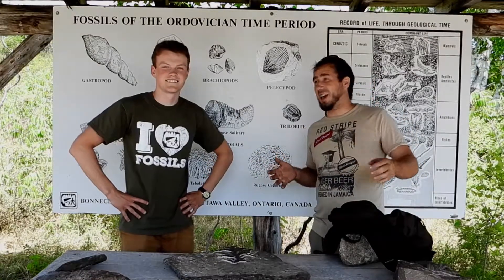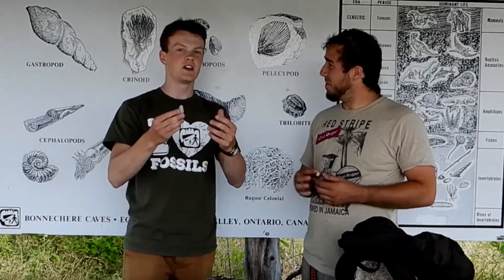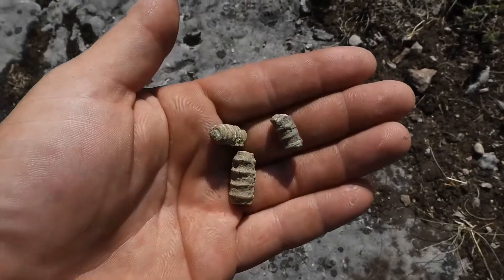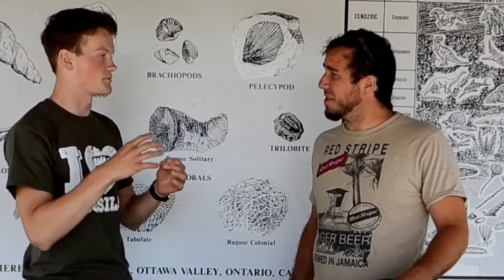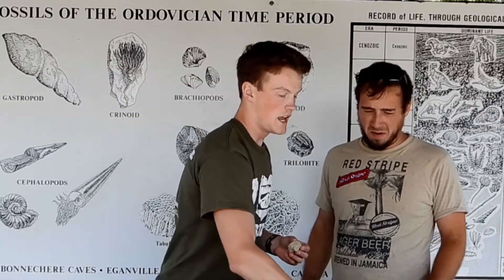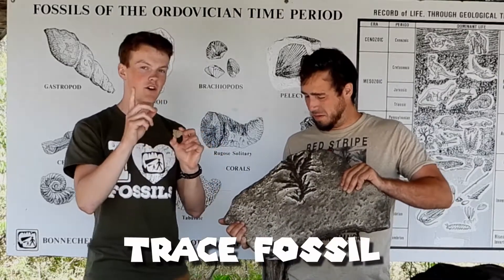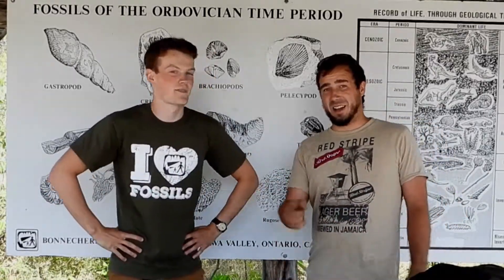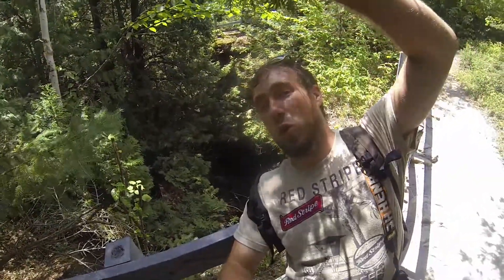Ontario Fossils w/ Expert Scott at Bonnechere Caves! - Bird Bros on the Rocks Ep. 2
Talking With Fossil Lover and Pro Scott.
Thanks to Bonnechere Caves for this Special Interview!!